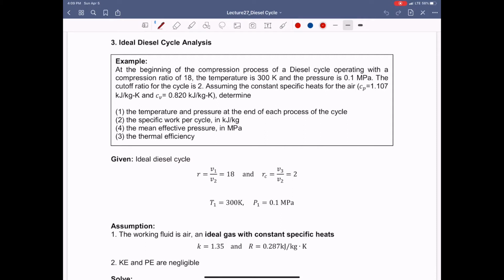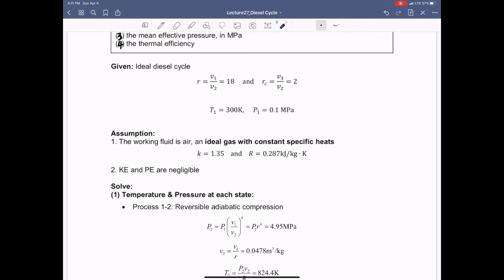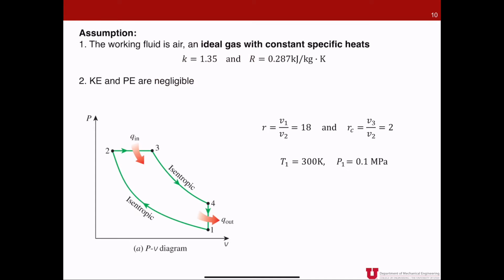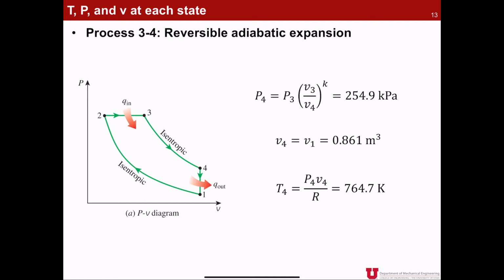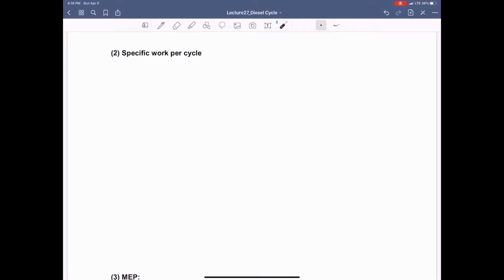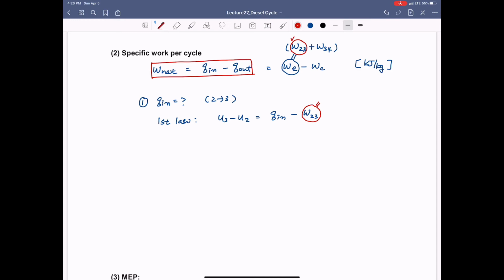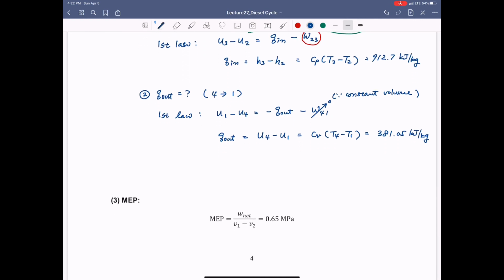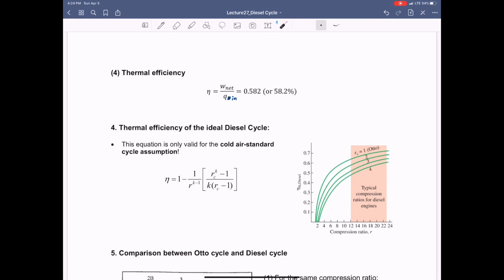Thermodynamics Lecture 27 - 3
Ideal Diesel cycle analysis